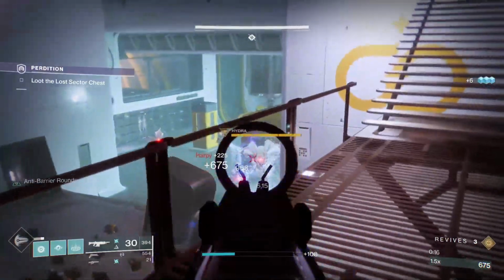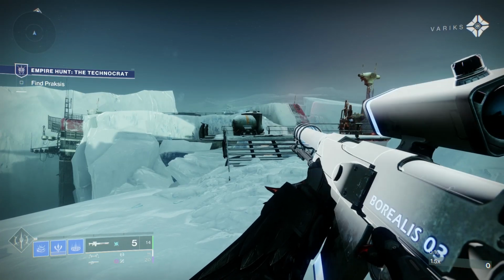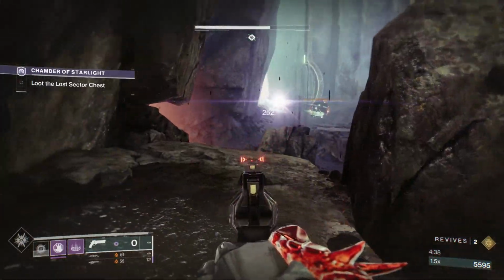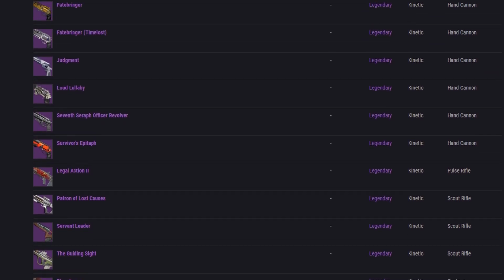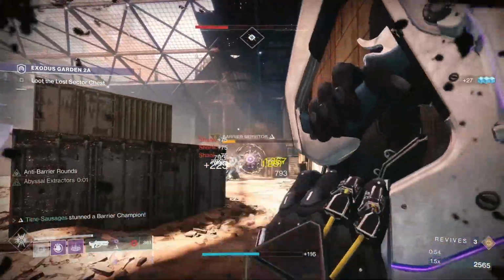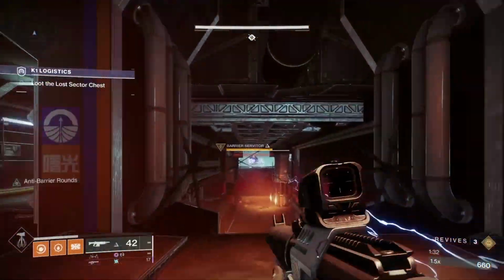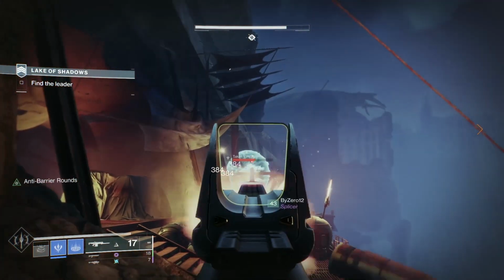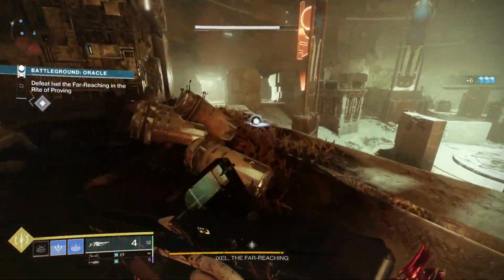Destiny 2 How to Destroy Every Type of Shield! Elemental! Barrier! Exotic Shield Destroyers!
Destiny 2 has lots of different shield types - Barrier Shields, Elemental Shields, Character Shields, Knight Shields, Hobgoblin shields, Taken Vandal Shields.

And Destiny 2 has methods and weapons to counteract them all.

There are perks, Exotics and mods that can help break every shield and maybe dish out damage to enemies that you thought you couldn't

So here is my guide on everything Shield related in Destiny 2.

Great for beginners and probably some things in here for Destiny 2 vets as well!

TIMESTAMPS

0:00 - Complete Guide to shield in Destiny 2 Intro

0:45 - Elemental Shields how to bust them and Exotics to use

2:31 - Osmosis Mod

4:31 - Kinetic Energy Weapons and Shield Busting Exotics

5:17 - Barrier Champions and the Anti Barrier Mod

6:35 - Exotics with Anti Barrier Built In